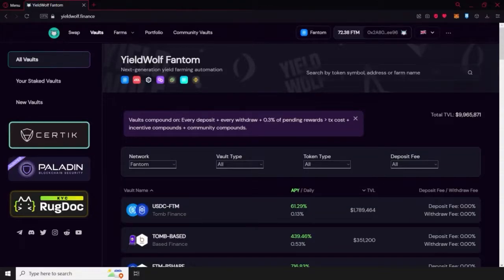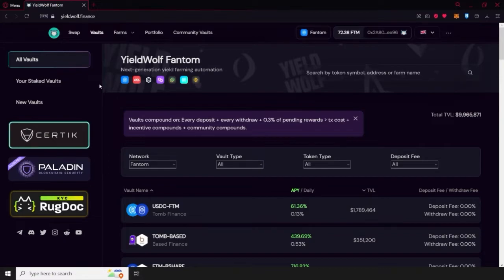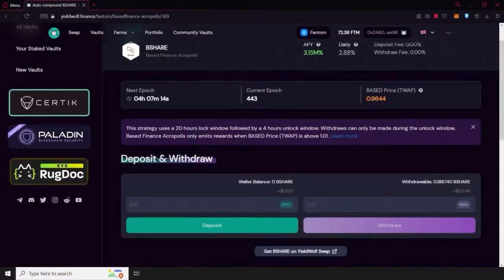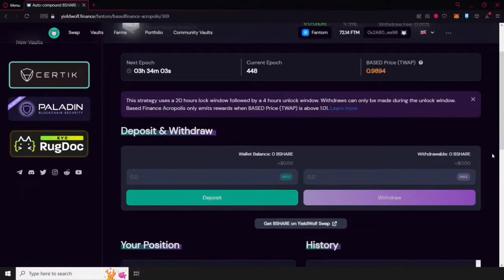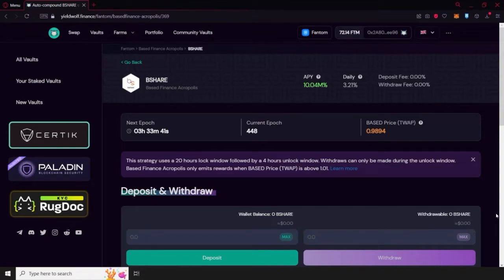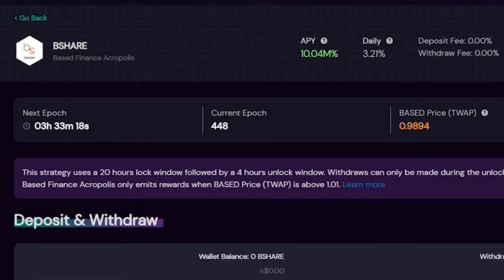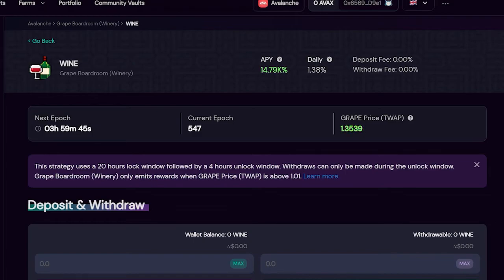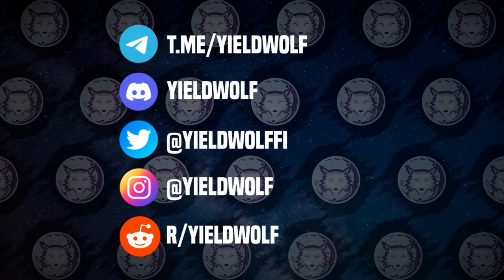How to WITHDRAW from a BOARDROOM on YIELDWOLF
In this video we’re gonna show you a quick tutorial on how to WITHDRAW your funds on the BOARDROOM strategies on YIELDWOLF.

⚠️  Beware of scammers! yieldwolf.finance is our only URL, always check before accessing! ⚠️